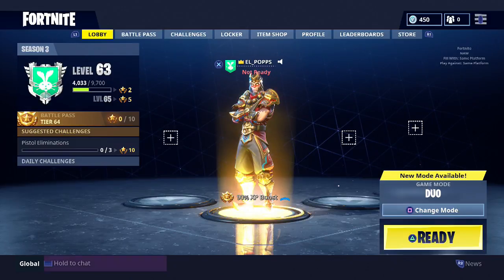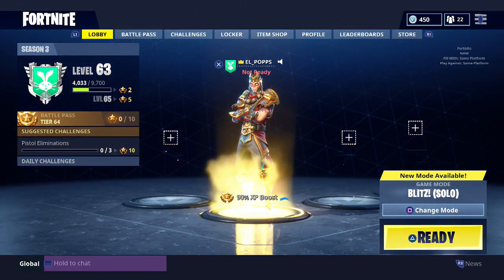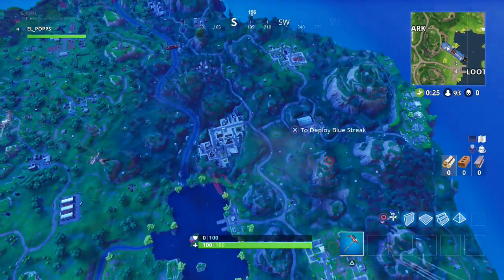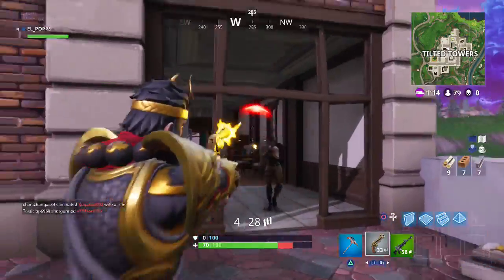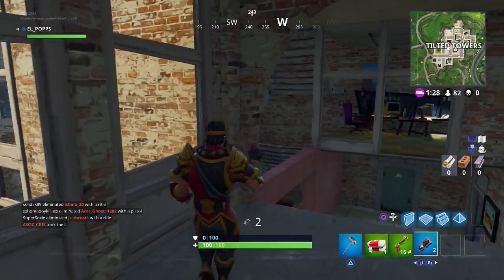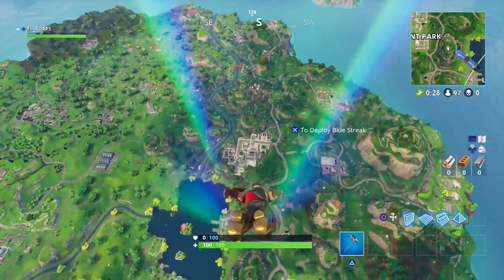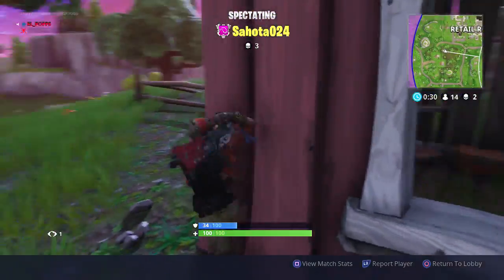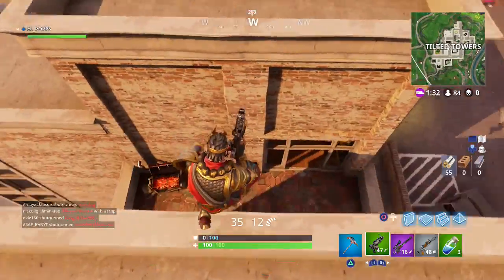New Heavy Shotgun is beast! // PoppsPlays Fortnite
➤The Meaning of LIVE.PLAY.LOVE
We all want to be apart of something big or become something big. I want to spread the message of living everyday to the fullest potential. In other words, being happy, fearless, worthy, powerful, and positive. We never know when our last day on this earth can be so, make this the best life possible. I truly believe the gaming community can have the beginning of such a powerful message. Games take us away from what I call the “reality stress”. The stress that kills and puts people in such horrible state of minds. The power of video games can have you feel dangerous, free, loved, powerful, a hero, smart, and so much more. We obtain knowledge from every single one of these games and apply it to our everyday lives. The gaming community’s humor, intelligence , and skills can make a great change together. The only way for that change is to love yourself and everyone else who’s doing it too.

This is gaming channel for those who are interested in Call of Duty, Minecraft, Overwatch and other shooter games.

Other videos such as Vlogs, Tournaments, battles and bucket list videos will be posted on top of the everyday gaming videos. (Not everyday)